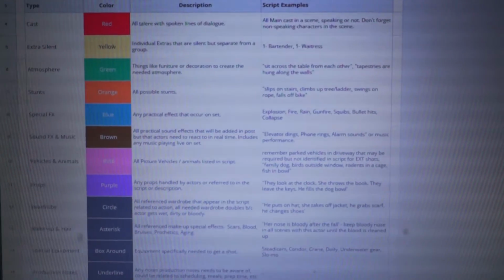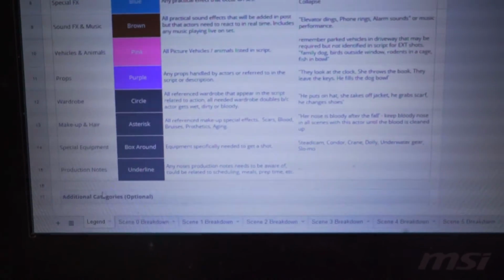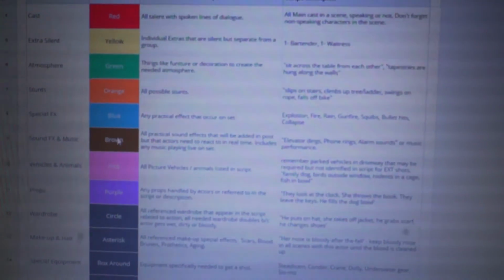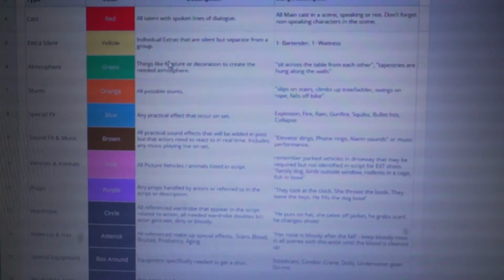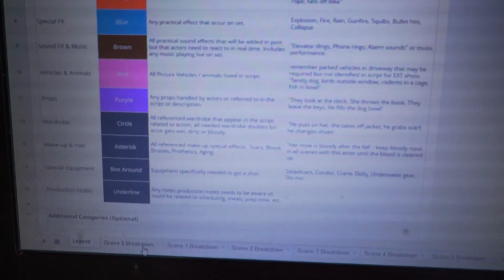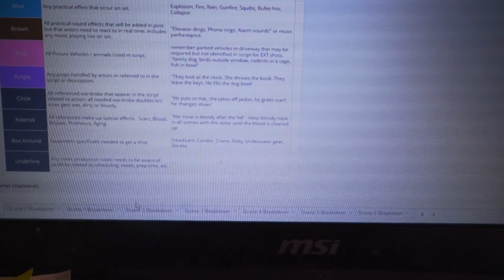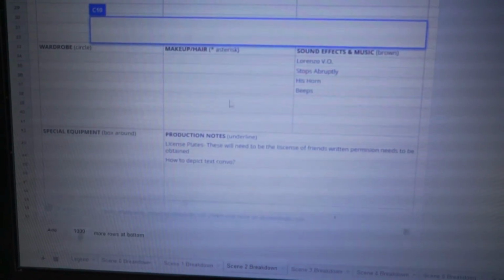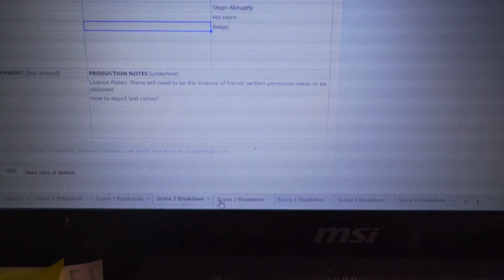Making A First Feature Film - Episode 2: Breakdown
In this second installment of the series, we will talk about the breakdown process for our first feature film, Woke.

And on Twitter @WokeMovie